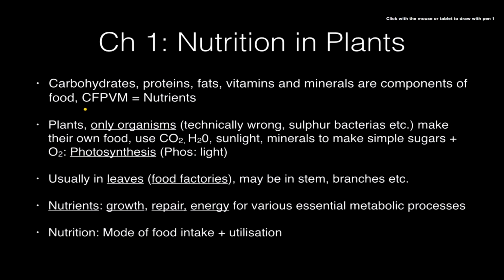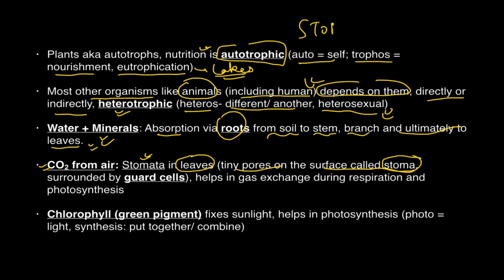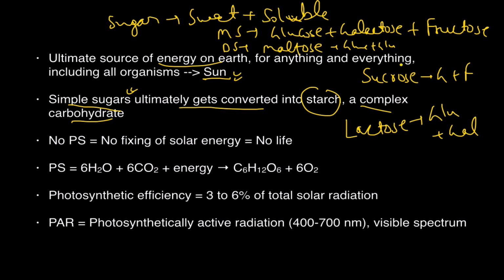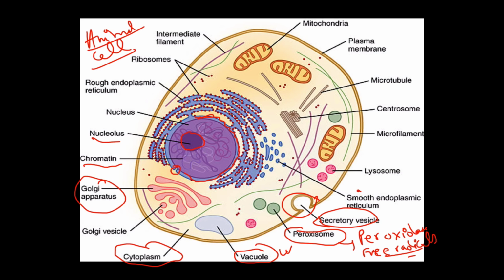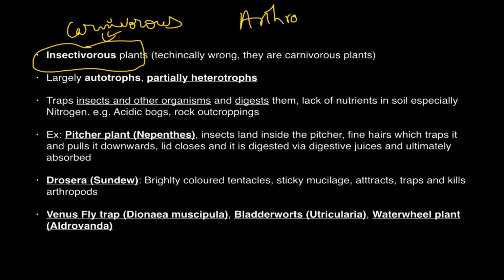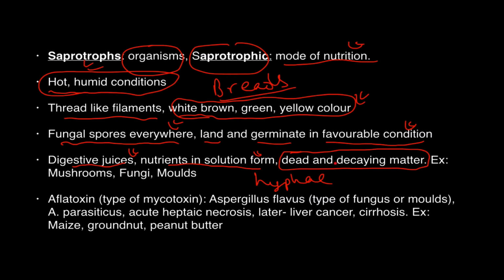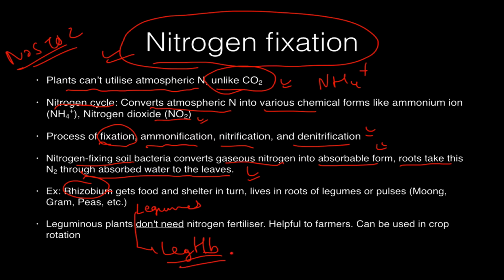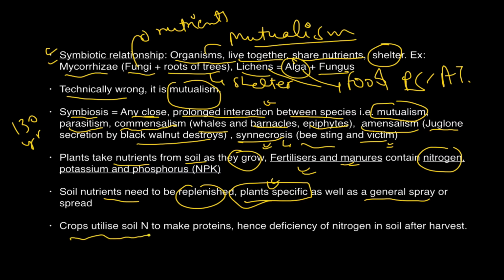SnT 3 1 Class 7 Science Chapter 1 NCERT by ramanji